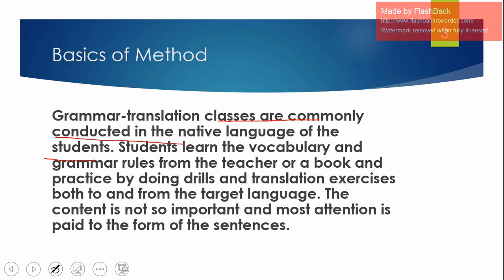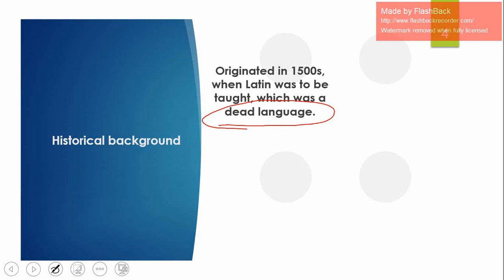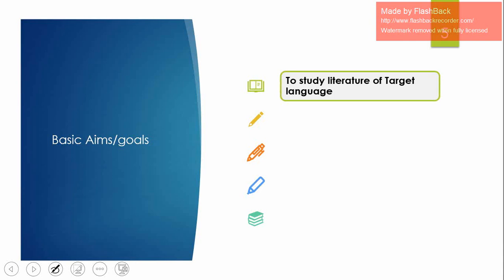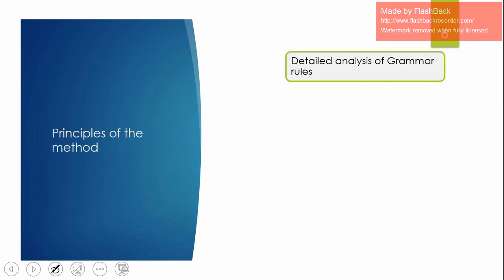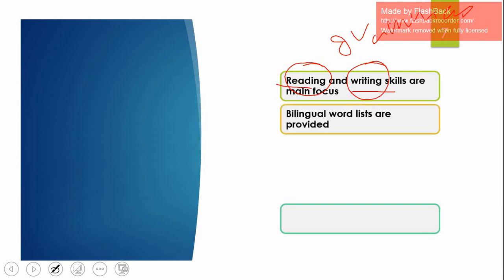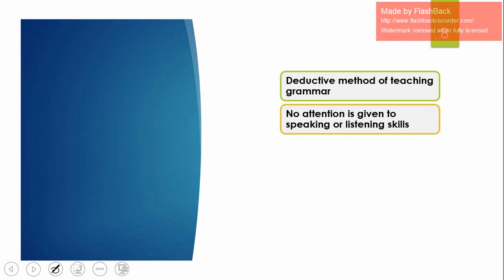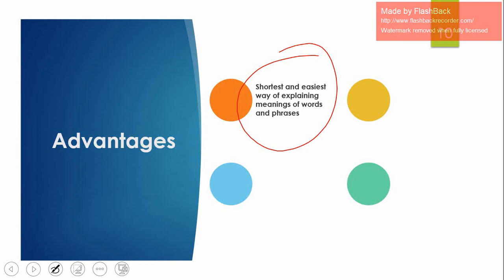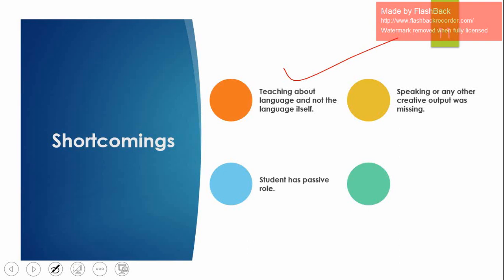What is Grammar Translation Method?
GRAMMAR-TRANSLATION METHOD IS ONE OF THE OLDEST METHOD OF LANGUAGE TEACHING ORIGINATED IN THE 15TH CENTURY, WHEN THE NEED OF LEARNING CLASSICAL GREEK AND LATIN CAME INTO BEING. LATER ON, IT WAS ADOPTED BY EUROPEAN COUNTRIES AND OTHER COUNTRIES AS WELL FOR TEACHING NUMBER OF OTHER LANGUAGES OF  THE WORLD. IN THIS METHOD WE STUDY HISTORICAL BACKGROUND, ITS PRINCIPLES, ADVANTAGES, AND SHORTCOMINGS. LET'S DIG DEEPER.